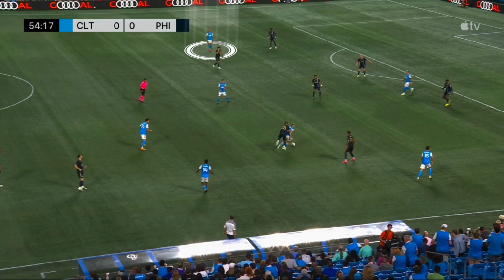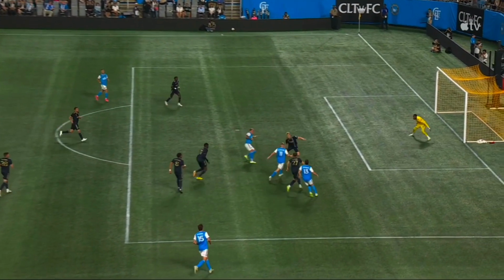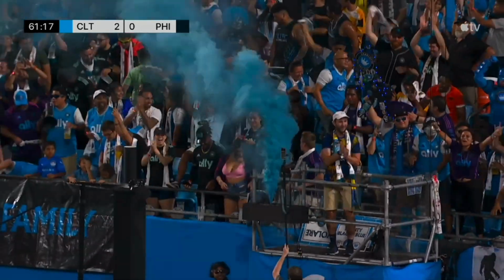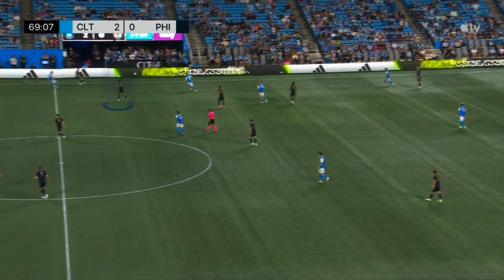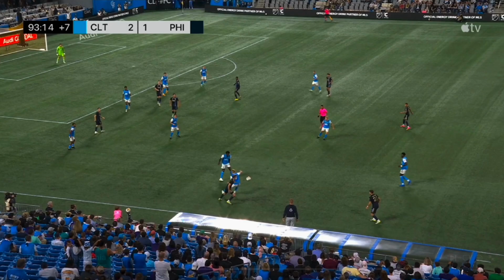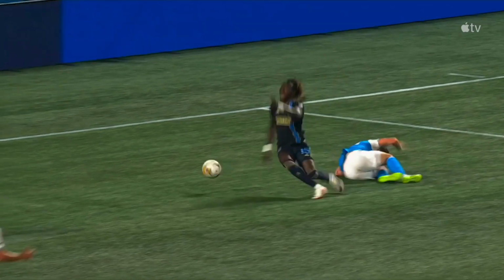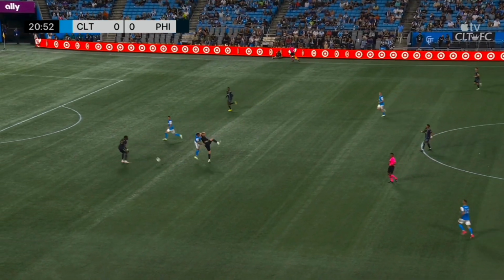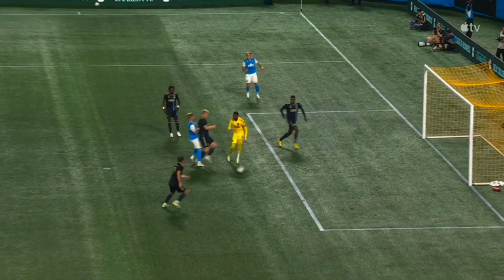Goals Breakdown: Charlotte FC v Philadelphia Union (9/20/23)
The Philadelphia Union once again conceded the first goal on the road making that 13 out of 15 times that has happened in MLS this season. Charlotte meanwhile, blew their 13th lead this season, marking that the 6th time this MLS season that they have conceded an equalizing goal in the 88th minute or later. With a goal against Charlotte, that marks Daniel Gazdag's forth goal in his last 5 games, putting his total to 13 goals on the season for the Union in MLS play. Also scoring was Union homegrown Quinn Sullivan, which was his first of the season for the Union.

Goal Scorers:
CLT: Meram 55'
CLT: Swiderski 61'
PHI: Sullivan 70’
PHI: Gazdag 90+7'